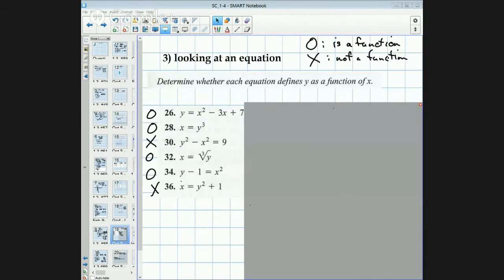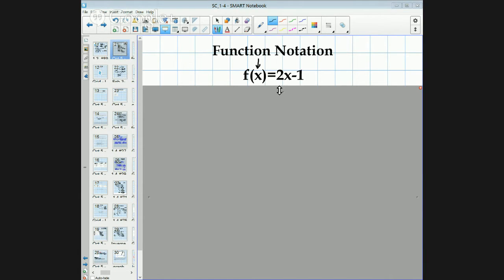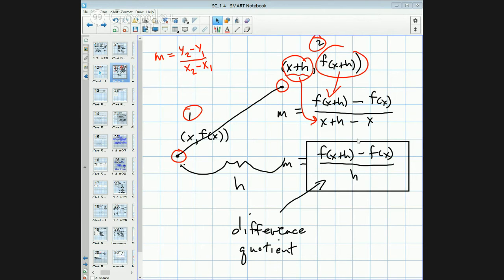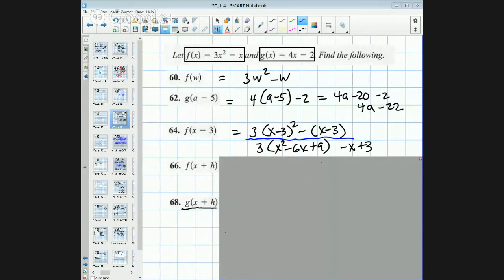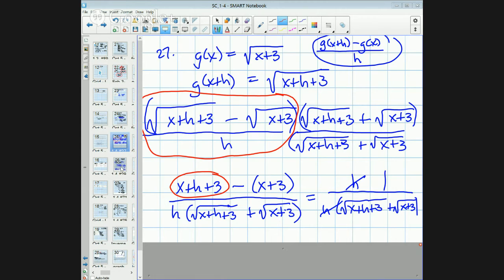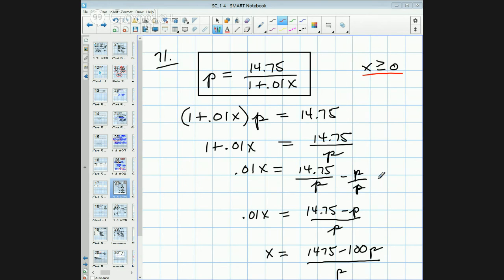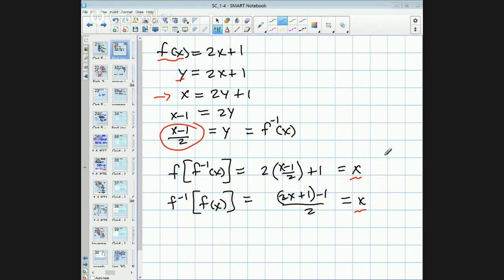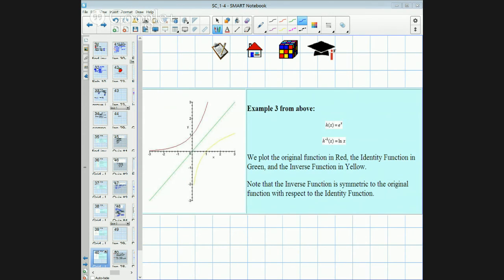WLC MAT 210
Lesson 1.4 Functions (continued)